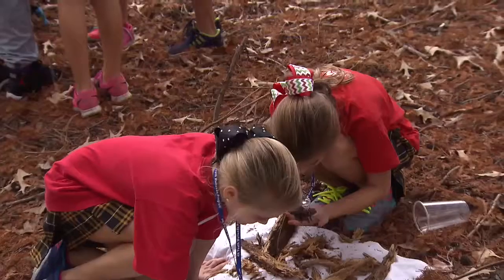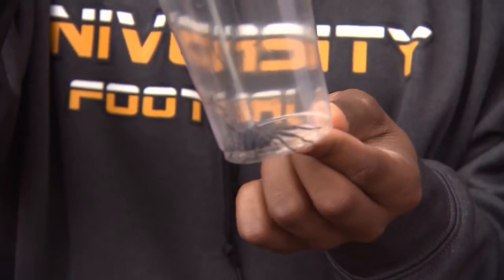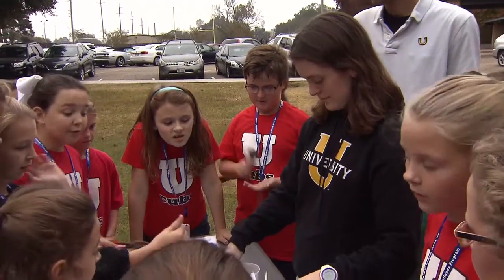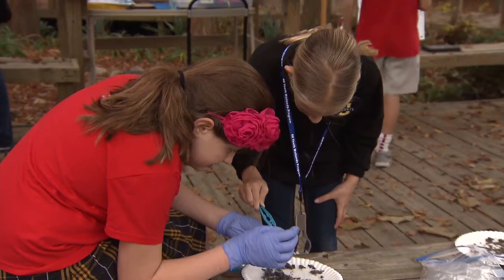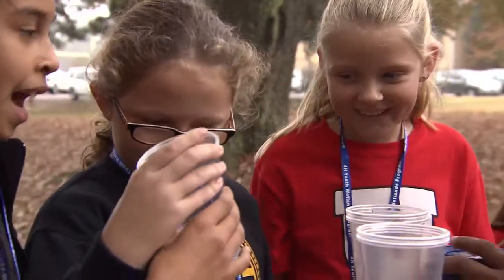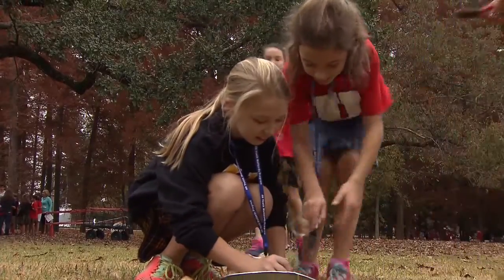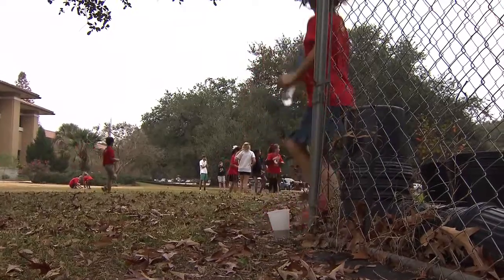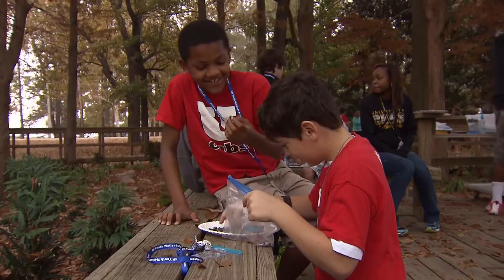Baton Rouge Students Study Local Wetlands